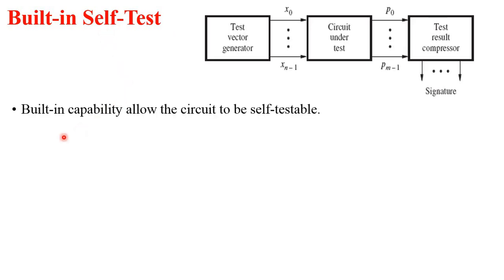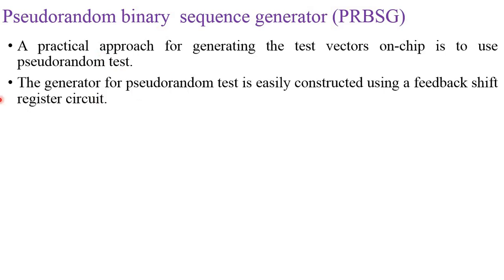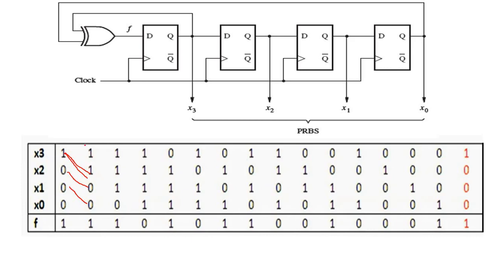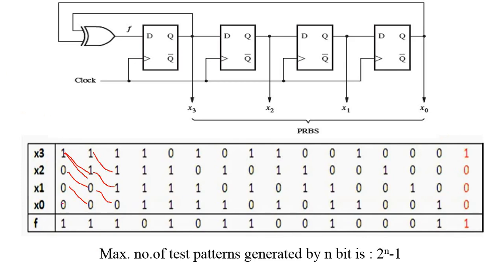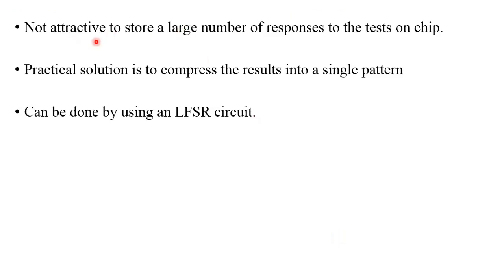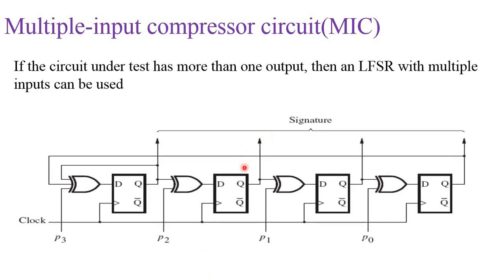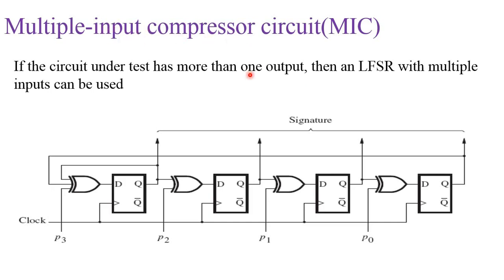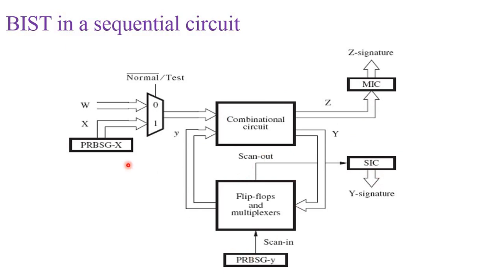UNIT -5 BIST